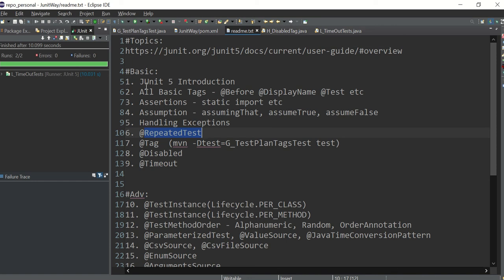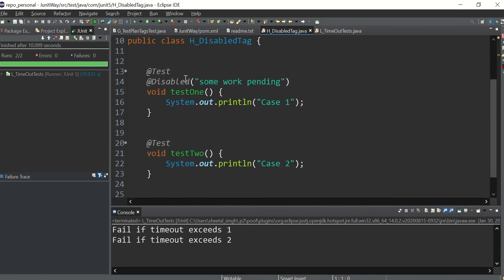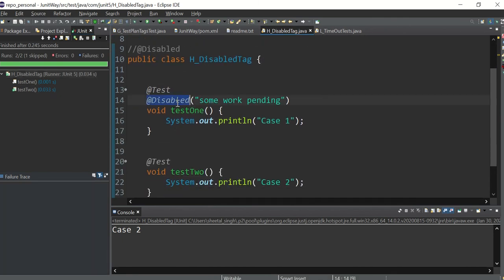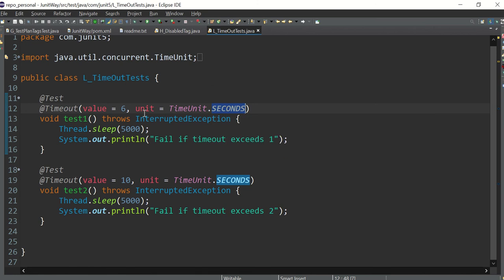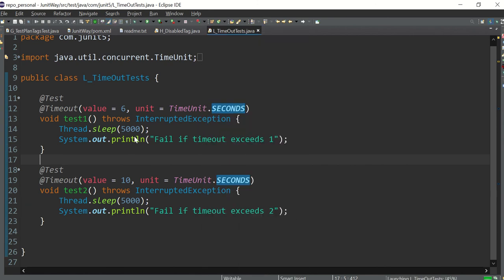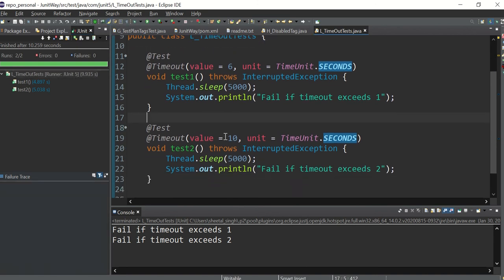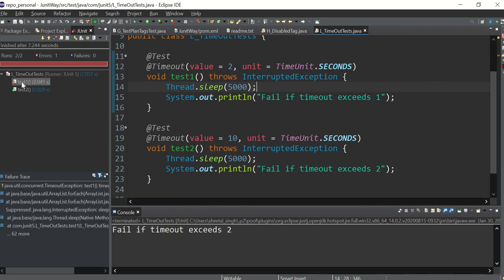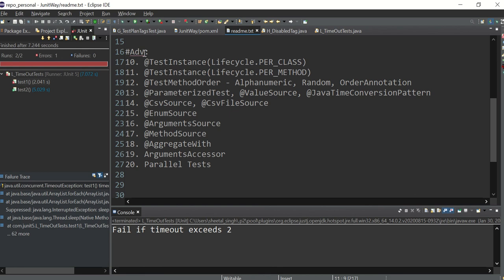Chapter 8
We will learn how to disable test case and to add timeout for performance testing